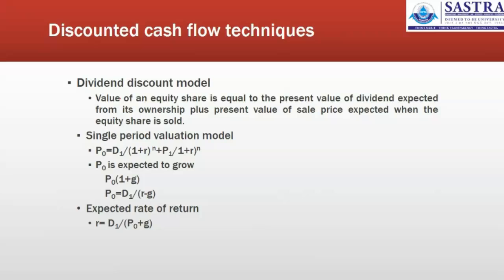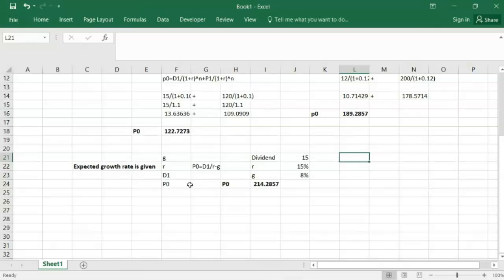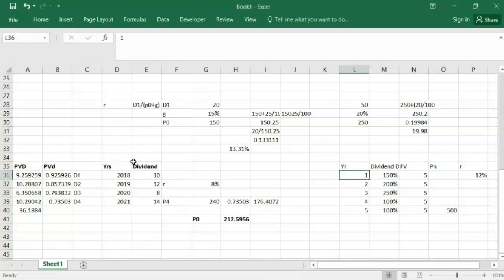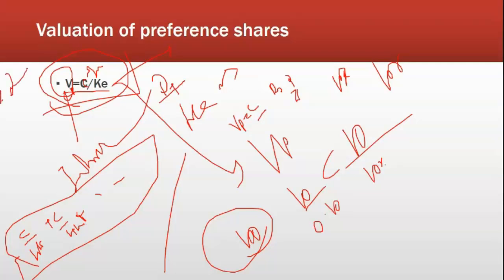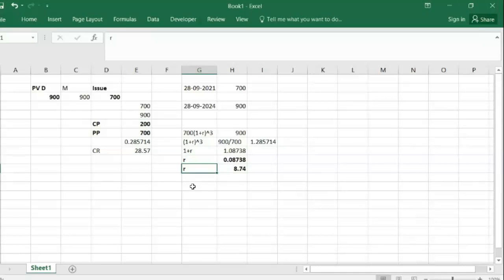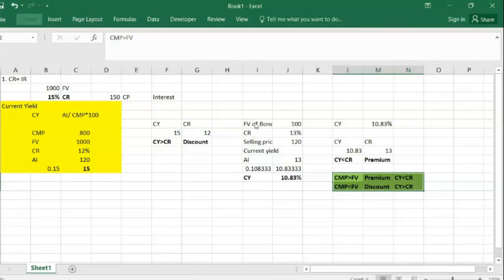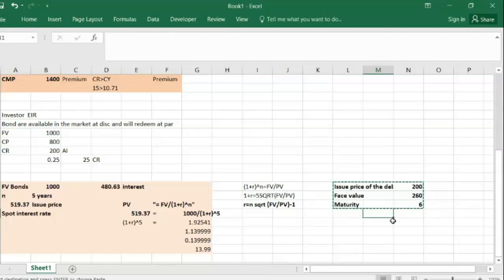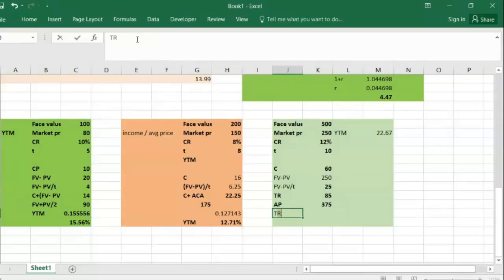Week 6 IAPM